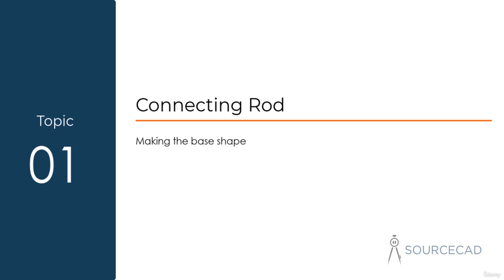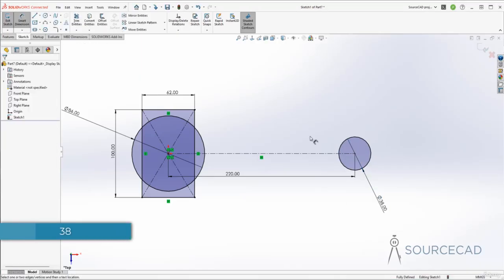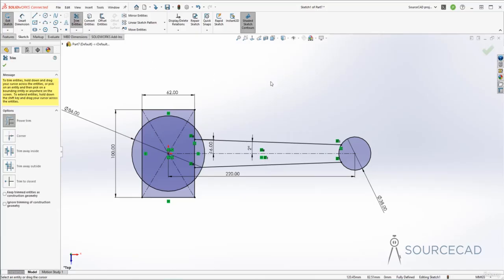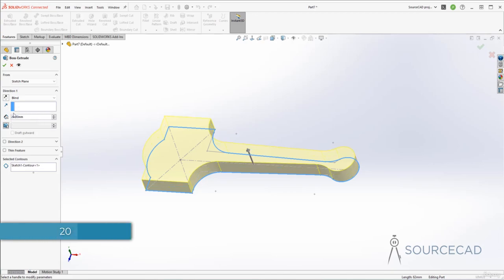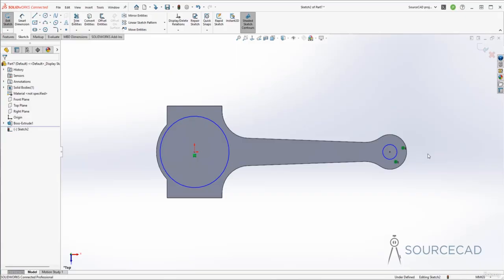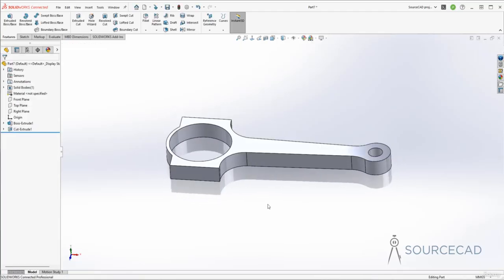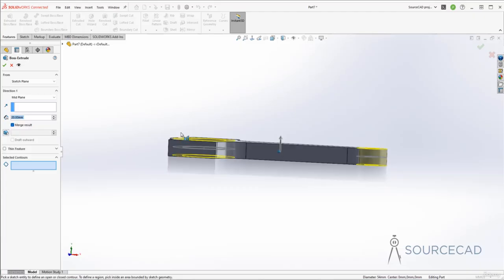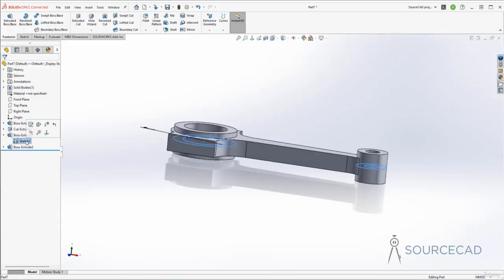001 Making the base shape